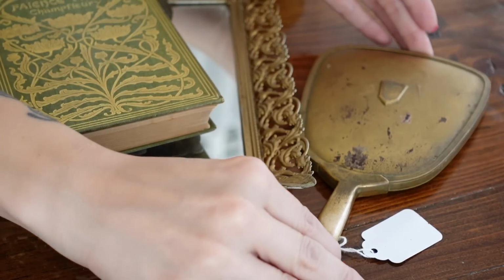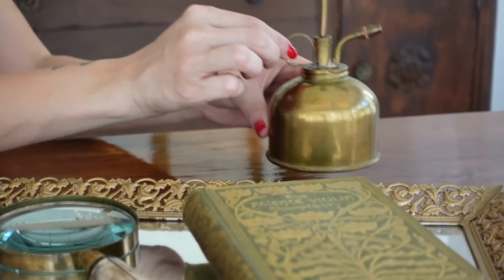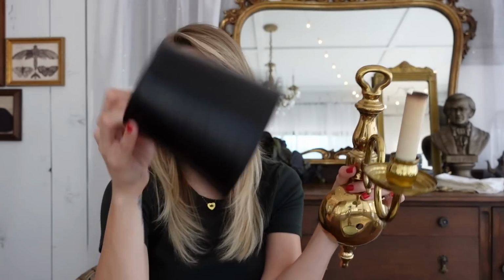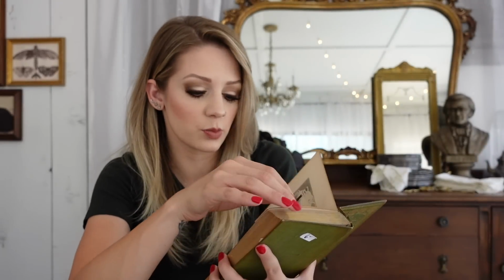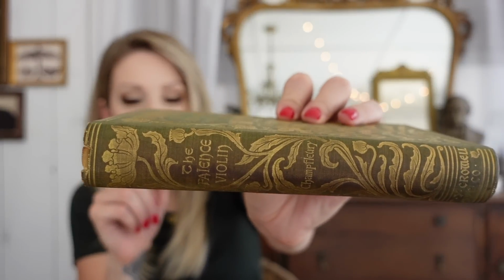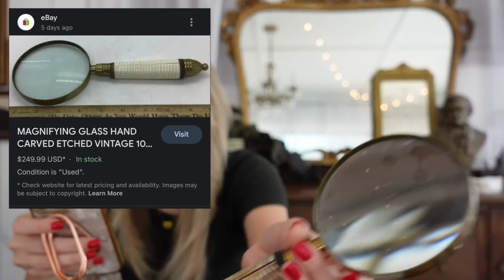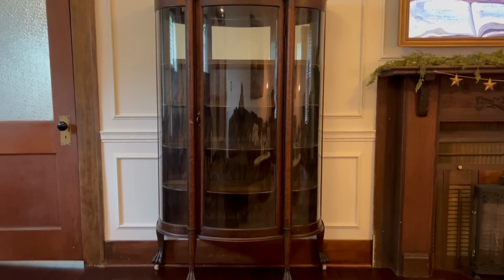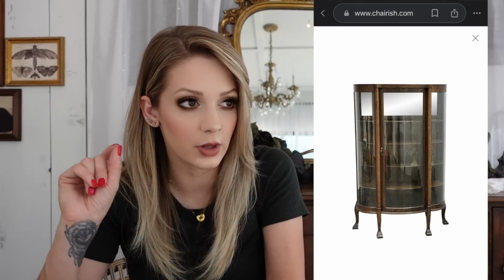Vintage Decor Thrift Haul // My BEST Antique Find Yet!!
Thrift haul of vintage treasures plus my best antique find!! Sharing my recent finds from garage sales, antique stores, & Facebook Marketplace! Beautiful vintage decor at amazing prices!

PRODUCTS & LINKS:

Faux Candlesticks
Fairy Lights
Fairy Lights "Curtain"
Van Gogh Portrait
Gallery Wall
My Filming Camera

My Lashes - Flutter Habit in "Weightless No 2"

Connected with me!